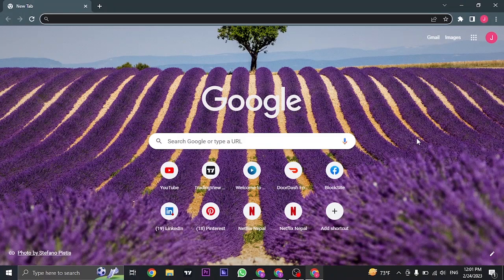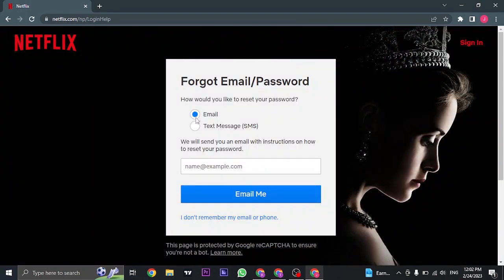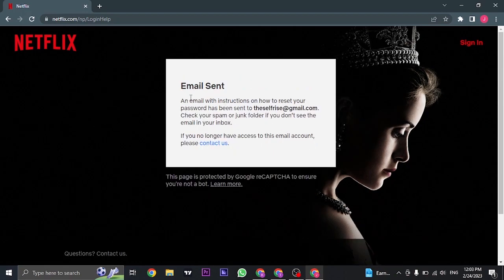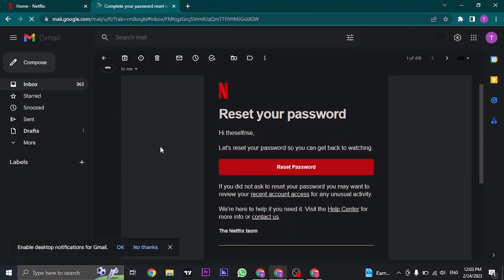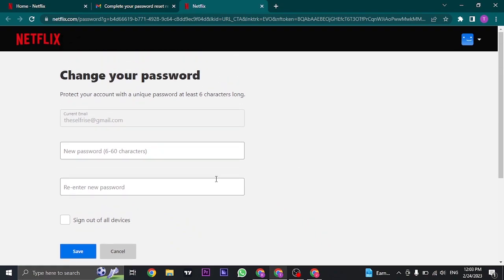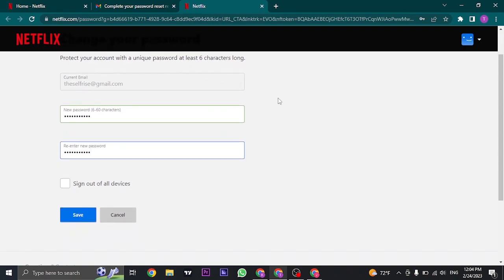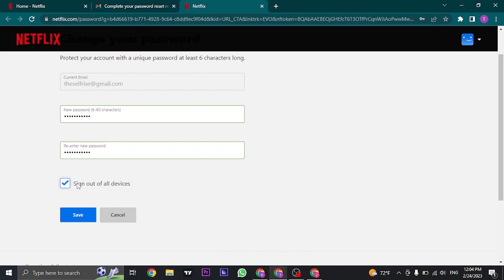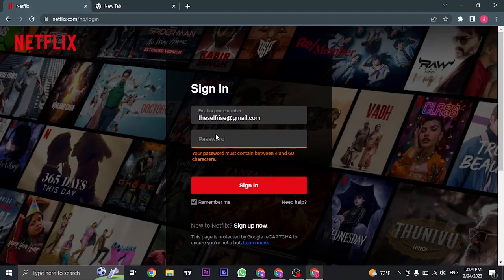How To Recover Forgotten Netflix Account Password | Reset Netflix Account (Full Tutorial)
Learn how to reset your netflix account login password.

If you've forgotten your Netflix password or someone else has access to your account, don't worry. In this video, we will show you how to reset your Netflix password quickly and easily. We'll walk you through the steps to follow to regain access to your account, from requesting a password reset to creating a new password.
Whether you're a Netflix subscriber or just starting out, this video will help you reset your password and get back to watching your favorite shows and movies. So, don't wait any longer! Watch this video now and reset your Netflix password.